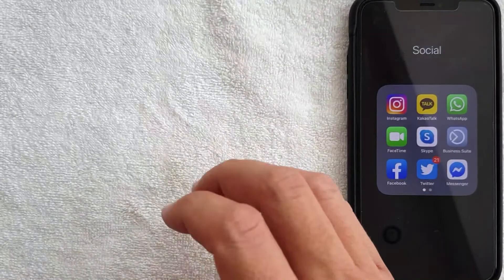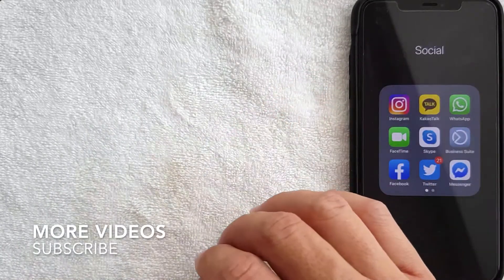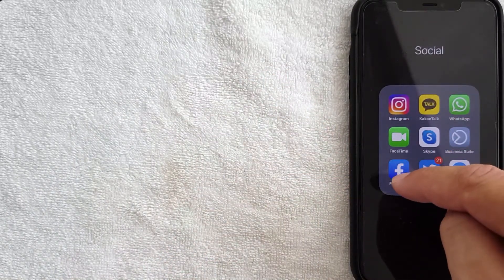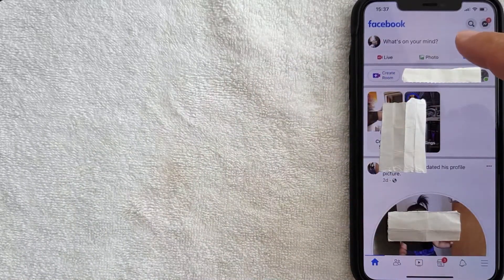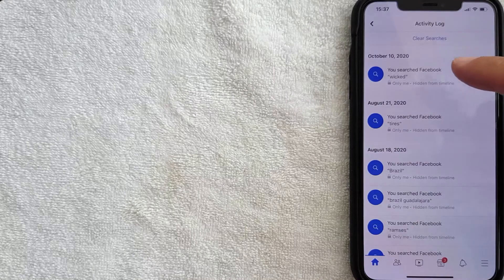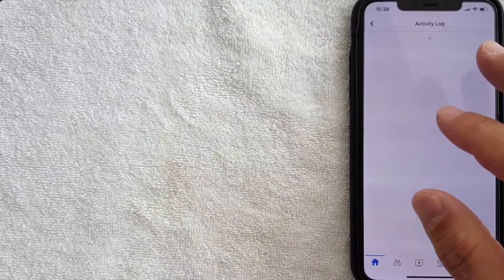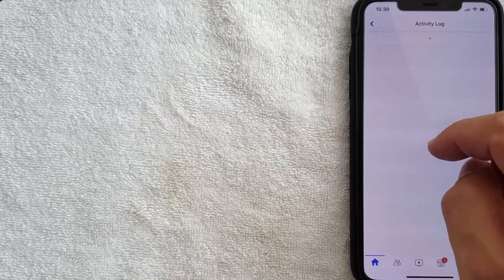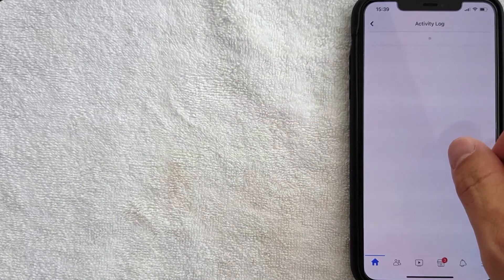✅ How Do You Clear Facebook Search History 🔴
Facebook can be accessed from devices with Internet connectivity, such as personal computers, tablets and smartphones. After registering, users can create a profile revealing information about themselves. They can post text, photos and multimedia which is shared with any other users that have agreed to be their "friend", or, with a different privacy setting, with any reader. Users can also use various embedded apps, join common-interest groups, buy and sell items or services on Marketplace, and receive notifications of their Facebook friends' activities and activities of Facebook pages they follow. Facebook claimed that it had more than 2.3 billion monthly active users as of December 2018,and it was the most downloaded mobile app of the 2010s globally.